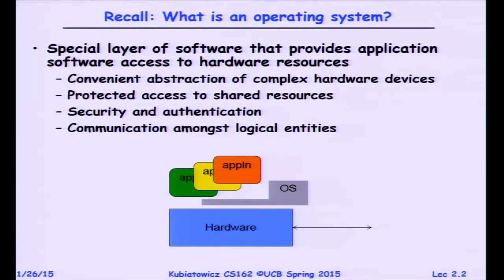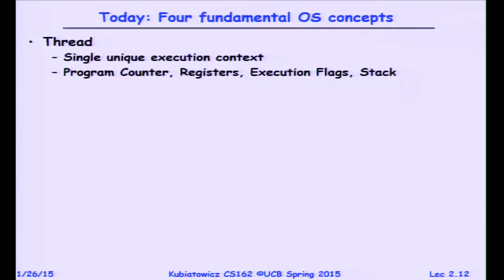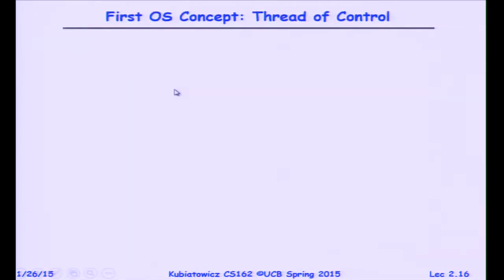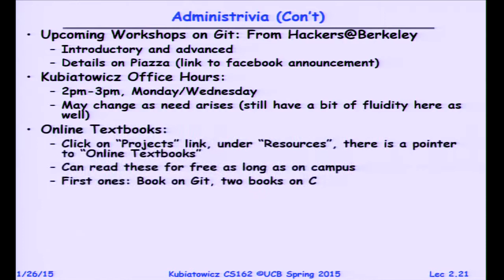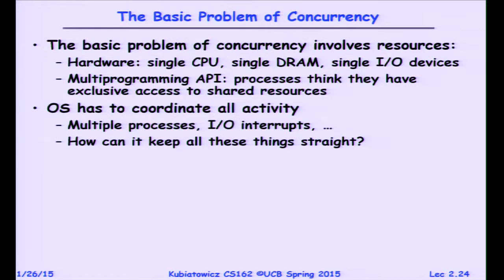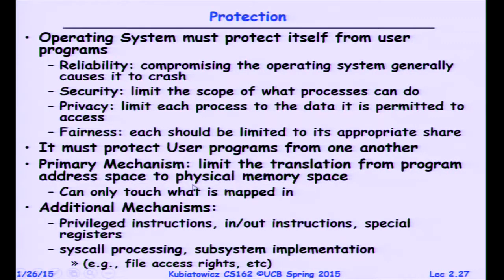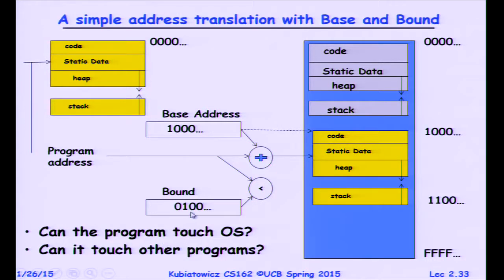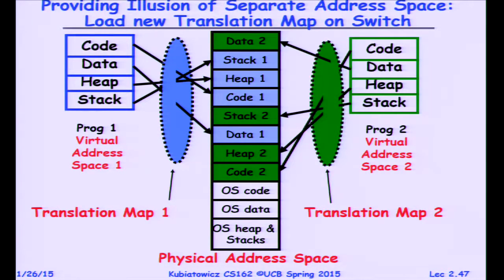Computer Science 162 2015 01 26